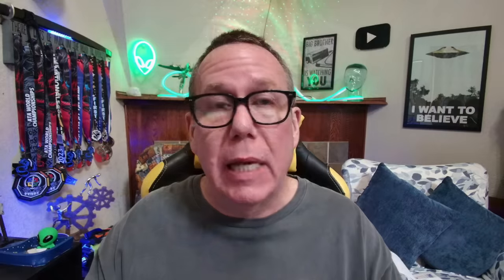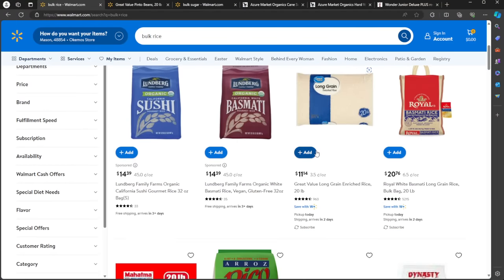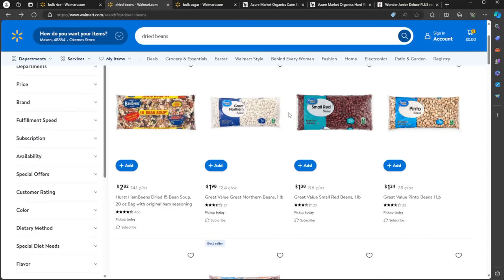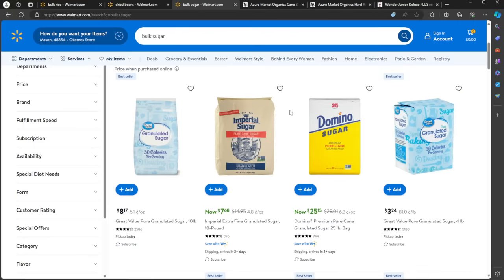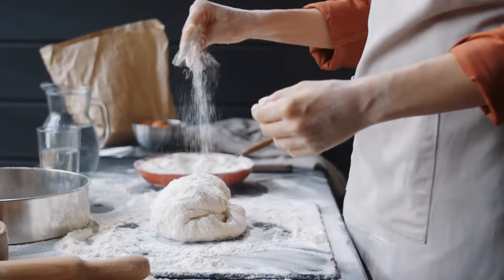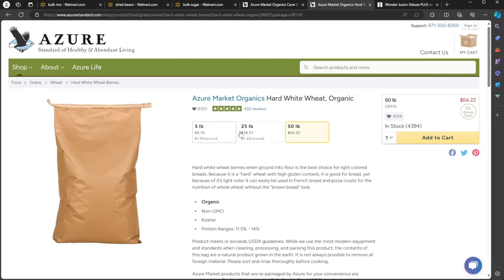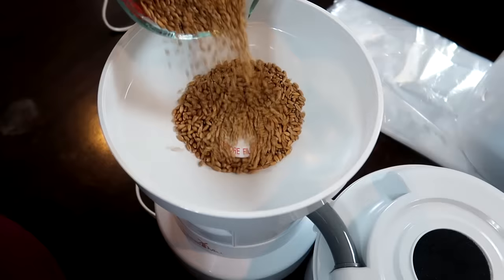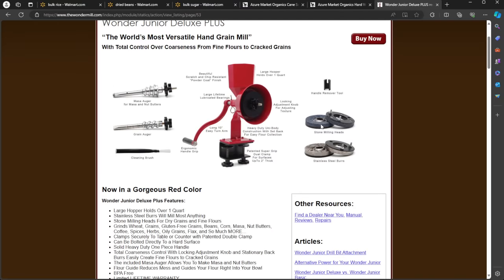Stockpile FAST – 5 Things to Build your SUPPLY quickly – Time is SHORT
Check out Azure!  It’s free to sign up! They have tons of fresh, good food and organic, non-gmo grains!

WonderMill Electric Grain Mill

WonderMill Flour Bagger

WonderMill Small Grain Attachment

WonderMill Jr.

Are you aware that time is of the essence when it comes to building your supply stockpile? In this YouTube video, we share five invaluable tips to help you expedite the process. By implementing these strategies, you'll be able to swiftly accumulate the necessary items to ensure your preparedness. Don't miss out on this opportunity to stockpile fast and secure your future. Watch our video now and take action!

Alpine Gold – Sign up for Free – Best way to purchase GoldBacks

Our Equipment
Shure Microphone used at the desk

Our channel focuses on Real World, expert advice in food shortages, food inflation, Supply Chain issues, Prepping for SHTF, SHTF Prepping, SHTF 2023, Emergency Preparedness, Disaster Preparedness, Natural Disaster, Medical, Home Defense, Protection, Preparedness, Essential, Security, and Power Grid Failures